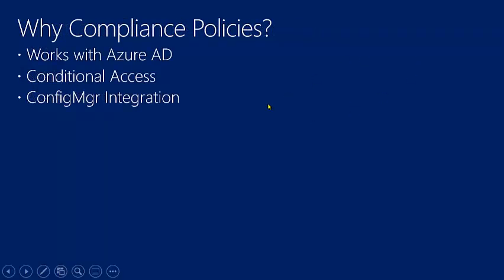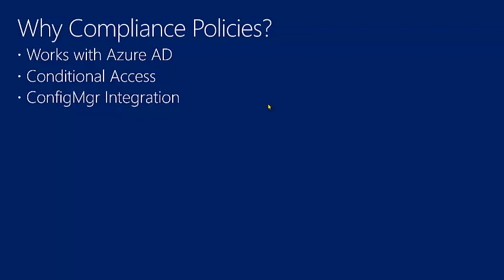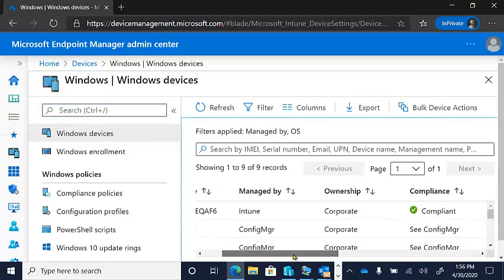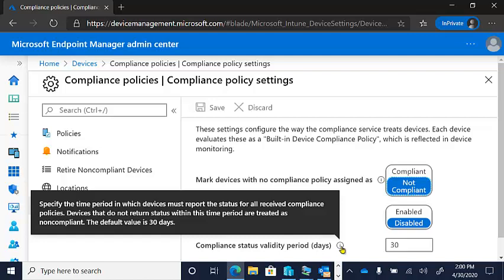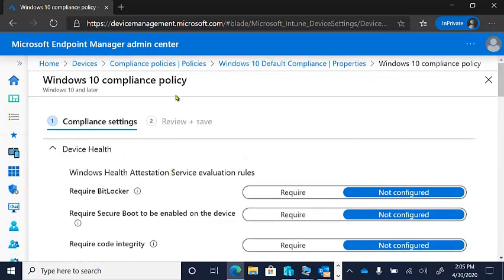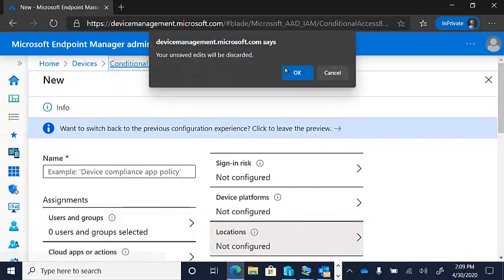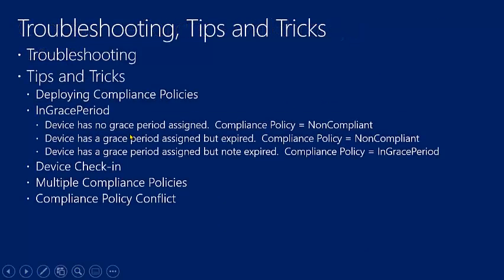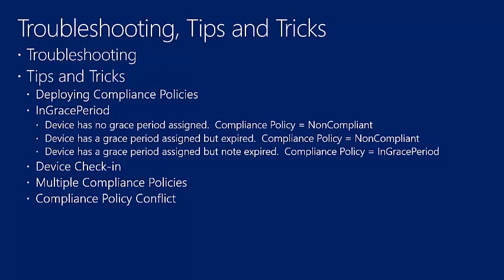Microsoft Endpoint Manager Intune Compliance Policy Part I The Basics and Beyond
This session is part I of a series focusing on compliance policy in Microsoft Intune.  The session introduces Compliance Policy, what it is and how it is used.  Demonstrations walk through the compliance section and shows settings specific to Windows, iOS and Android along with settings that apply to all enrolled devices.